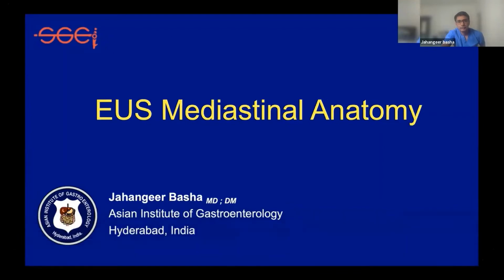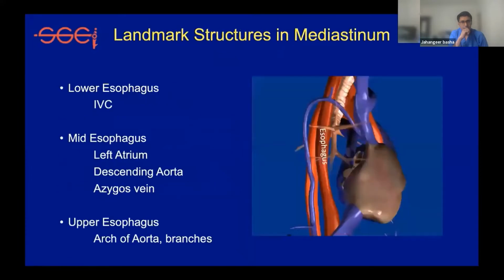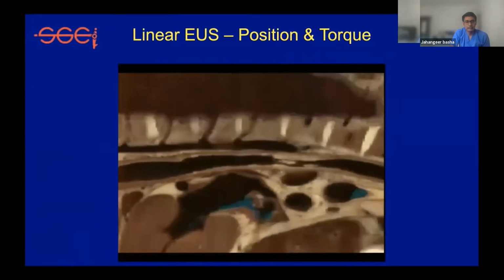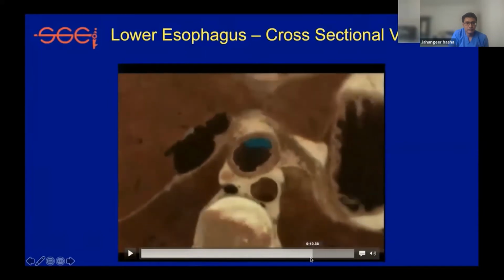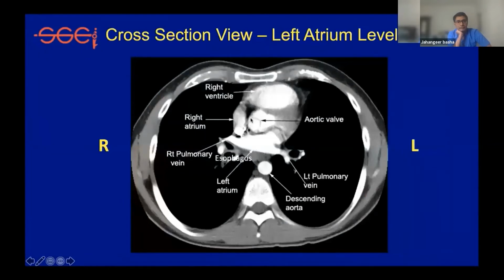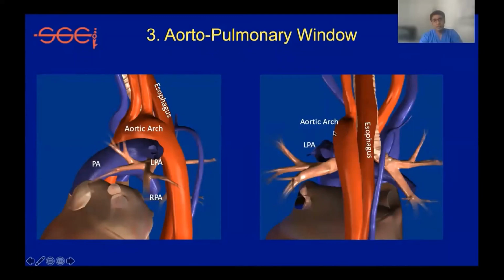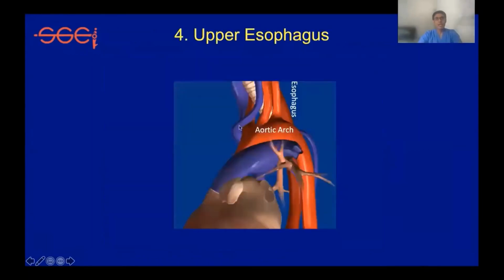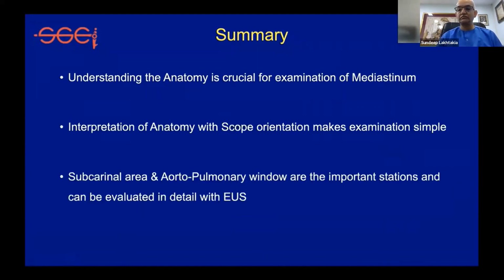Mediastinal Anatomy by Dr Jahangeer Basha in EUS Masterclass Season 2 Episode 1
Mediastinal Anatomy by Dr Jahangeer Basha